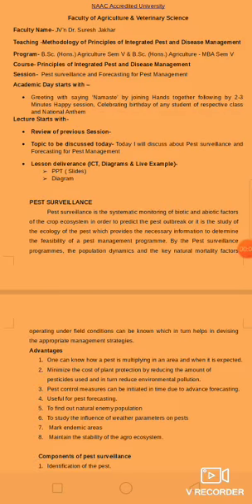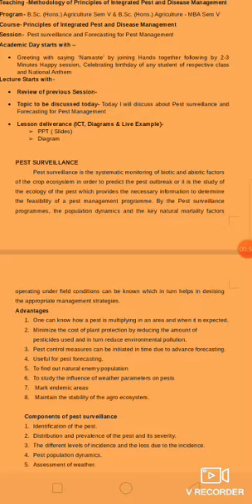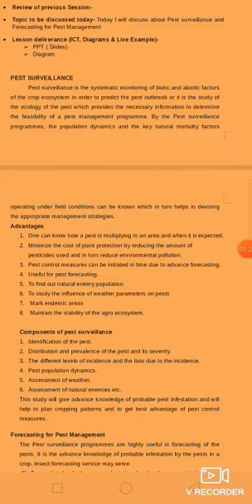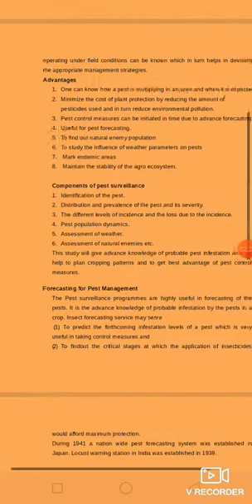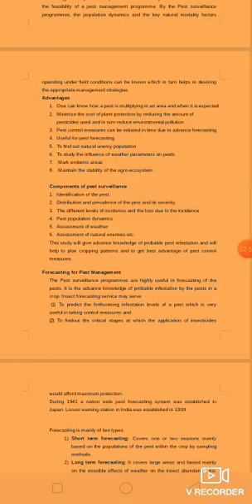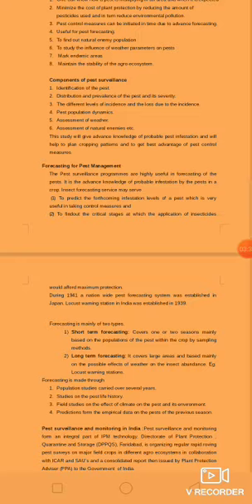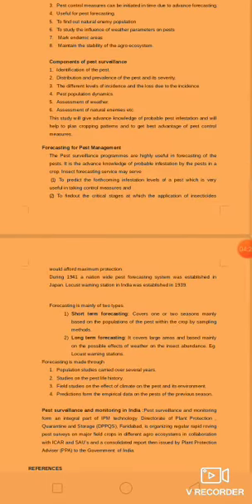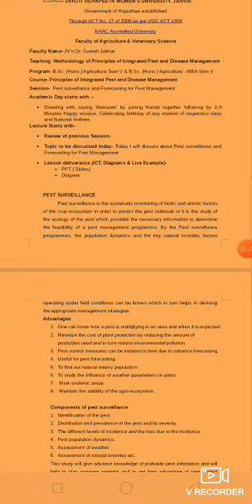Pest surveillance and forecasting for pest management